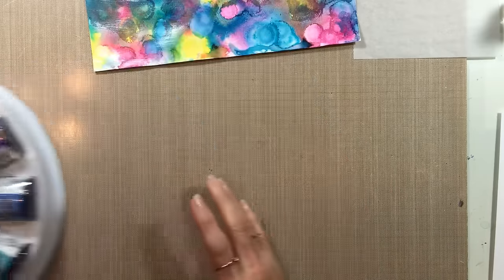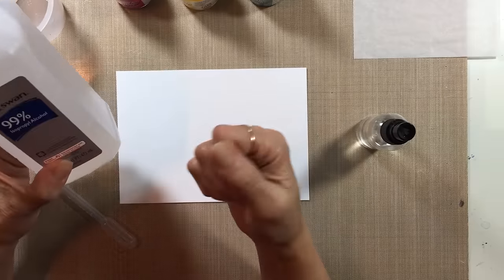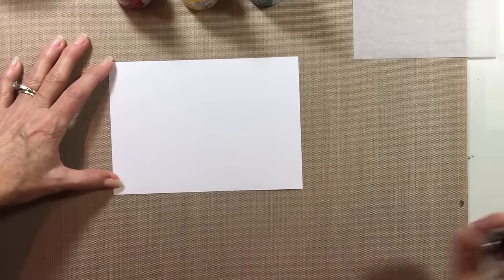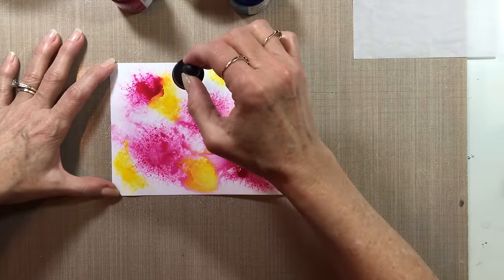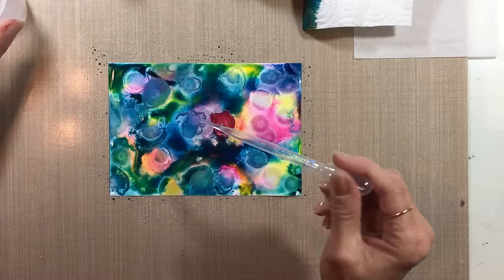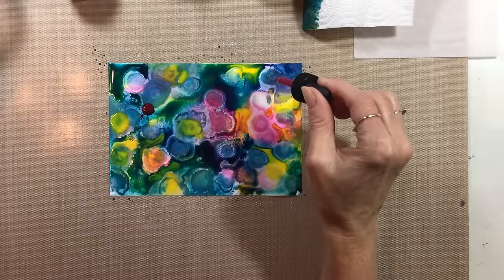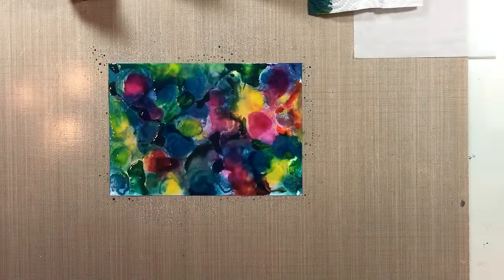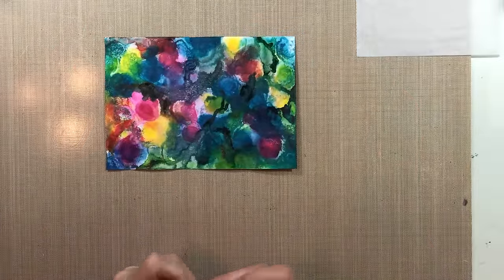Playing with Dr. Ph. Martin's India Inks, Alcohol, and Posca Paint Pen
Having a little playtime with my new India inks - I really love their vibrant colors!  And yes, still playing with the alcohol, too!  :)

🌟This piece is now available as a digital download in my Etsy shop - link is below.